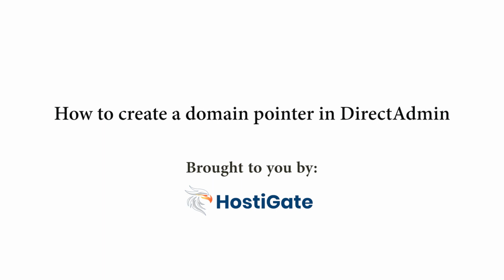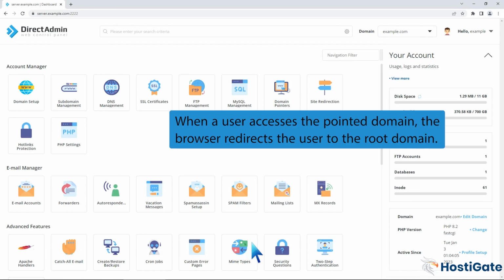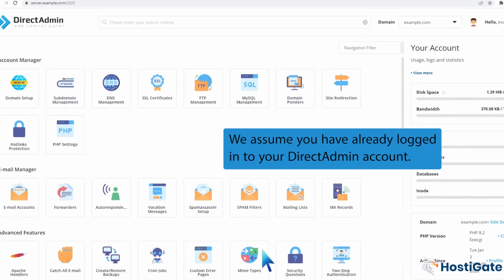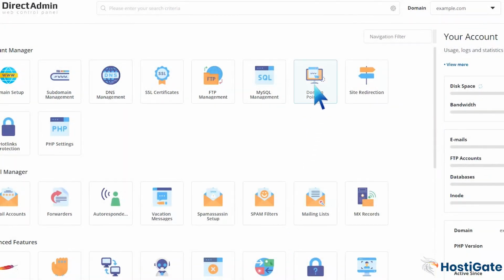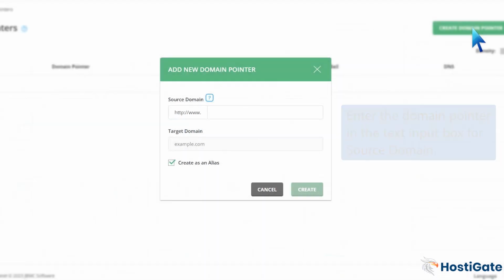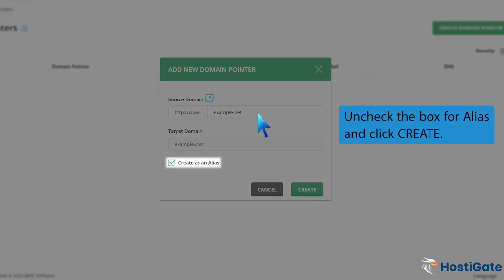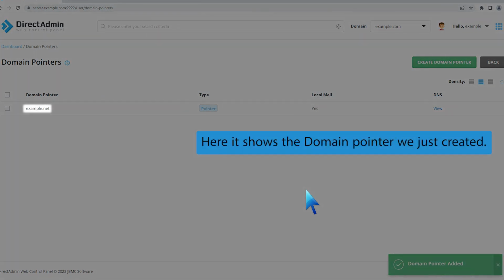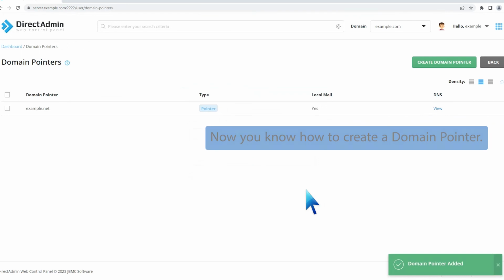How to create a domain pointer in DirectAdmin | Hexraa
Discover how to efficiently set up a domain pointer in DirectAdmin with this comprehensive tutorial from Hexraa. Domain pointers are invaluable for directing multiple domain names to a single website, enhancing your online presence and accessibility. In this step-by-step guide, Hexraa demonstrates the straightforward process of creating domain pointers within the DirectAdmin control panel. Whether you're a beginner or an experienced user, our tutorial offers clear instructions to help you configure domain pointers seamlessly. Elevate your website management experience and maximize your online reach with Hexraa's expert guidance. Watch now and unlock the potential of domain pointers for your website!